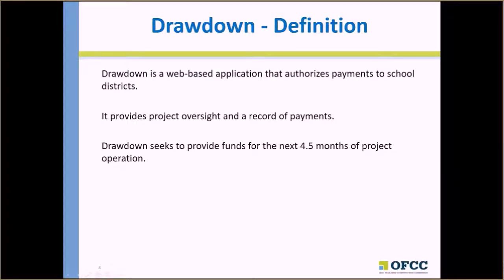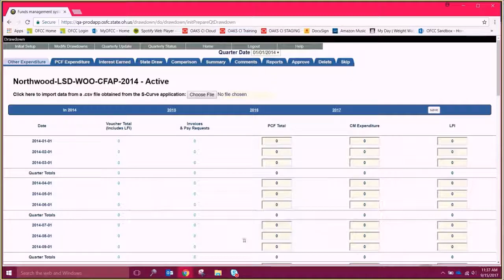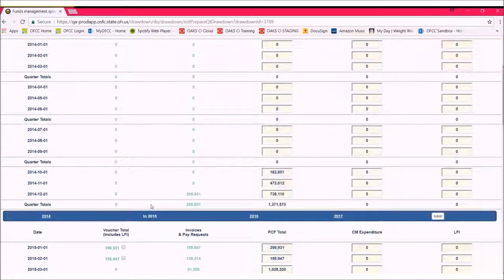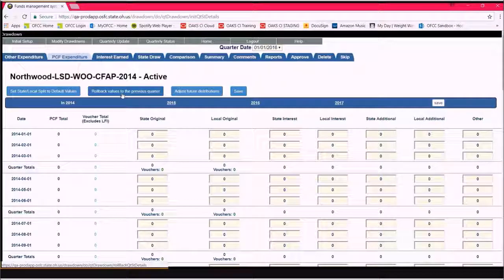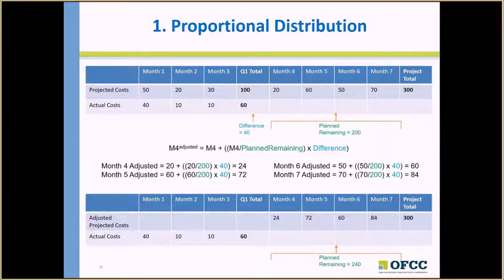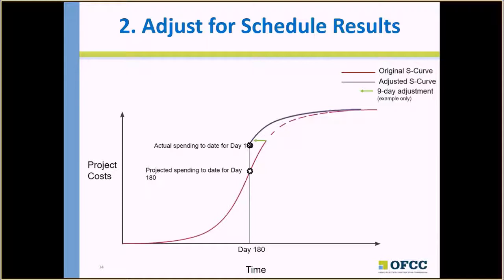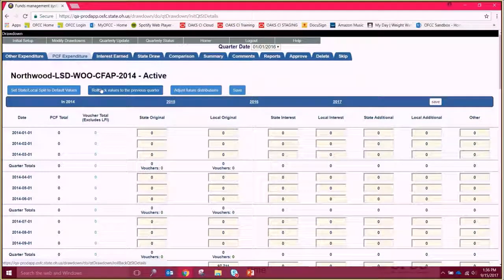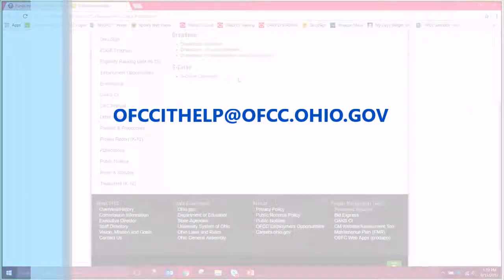Drawdown Tutorial 2017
Enhancements were made to the OFCC drawdown application in Fall 2017. This video details how to complete the drawdown process from Initial Setup to approval.